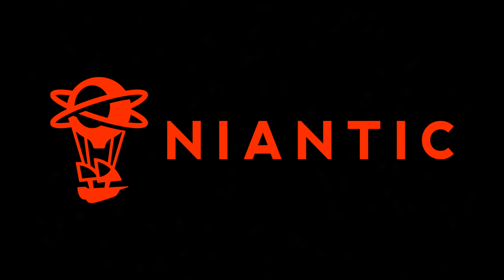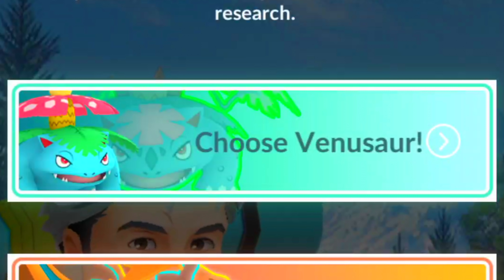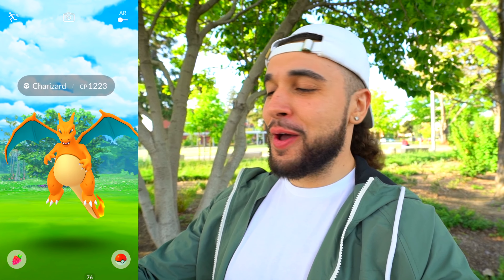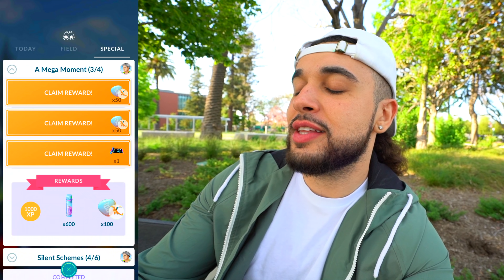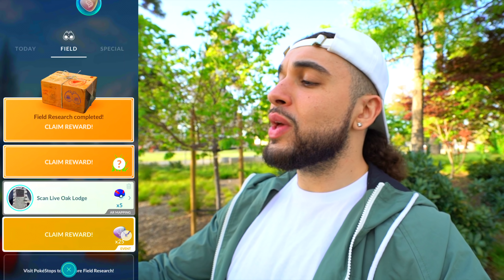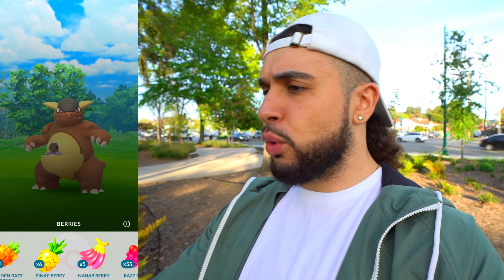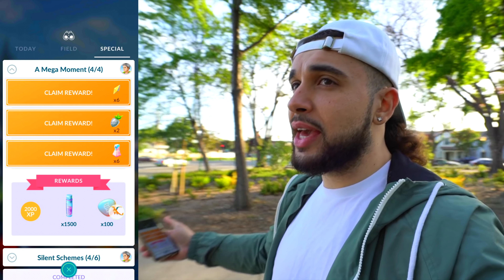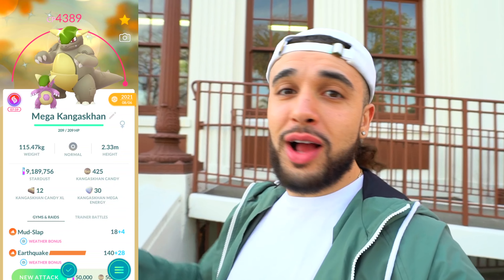THAT'S HOW WE DO IT! (Pokémon GO)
STREAM MY NEW SONG "CALL ME"